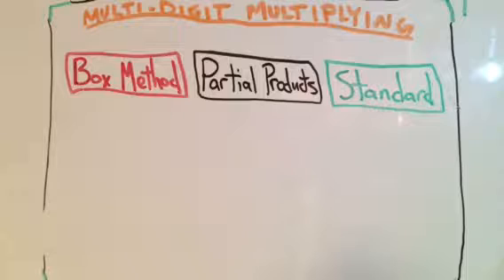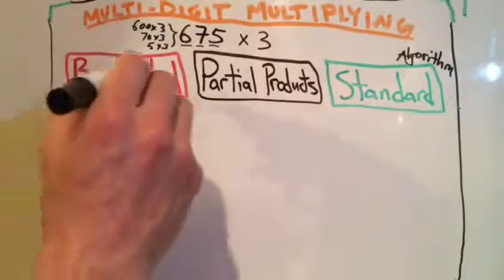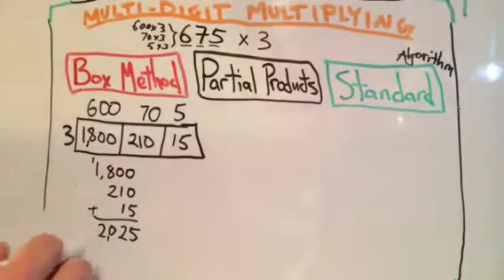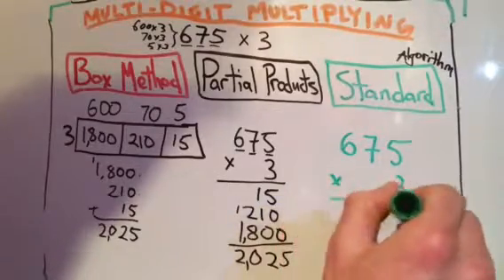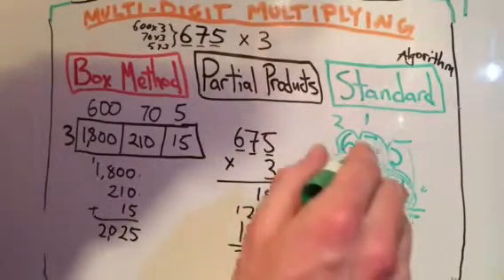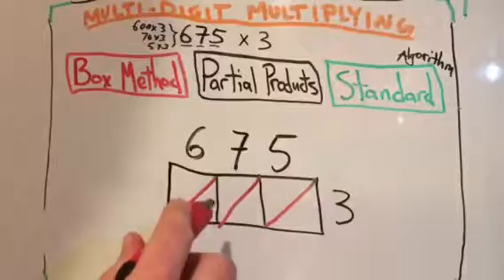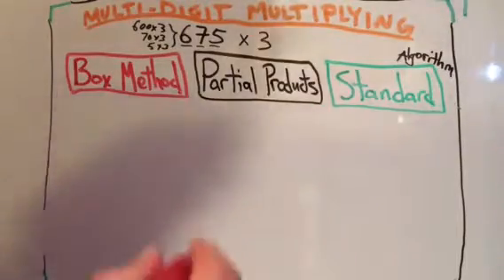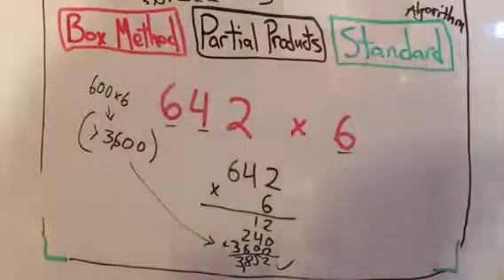Multi-Digit Multiplying _ _ _ x _